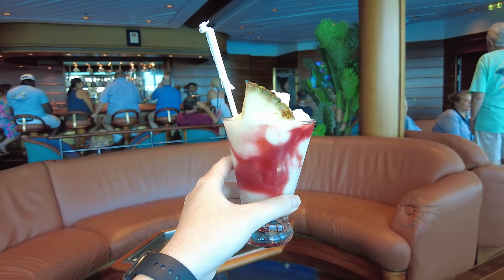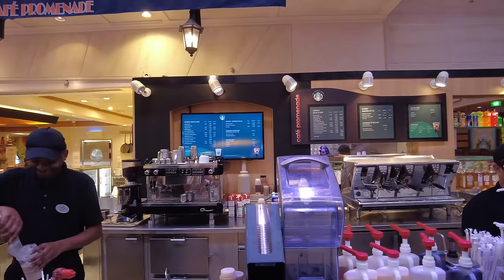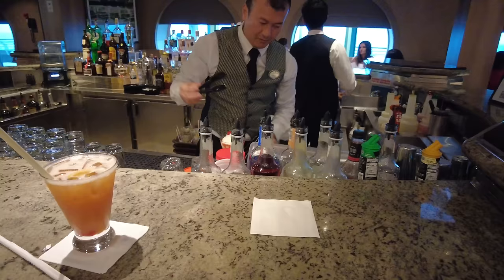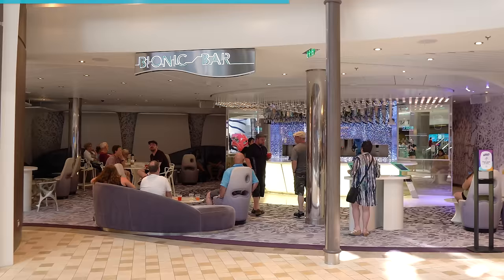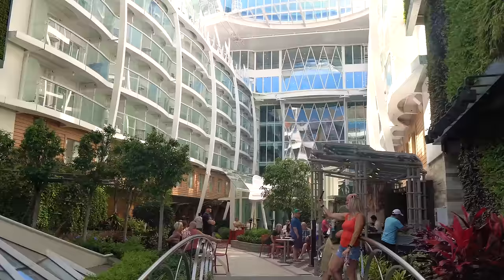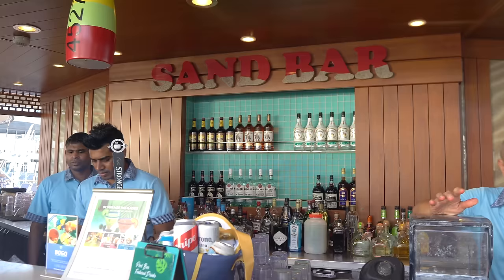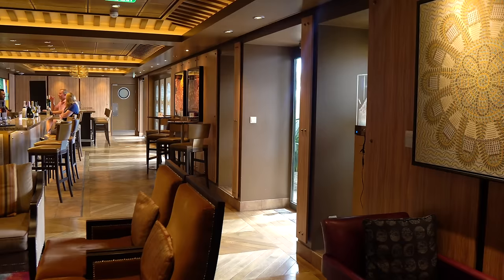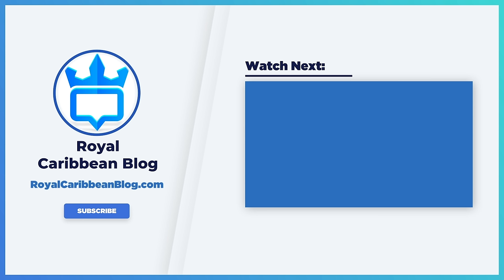Royal Caribbean Drink Package Guide for 2024 cruises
What is a Royal Caribbean drink package, how does it work, and how do you get the best price? We've got all the tips you need for a beverage package in 2024!